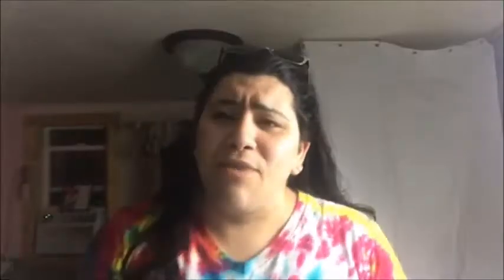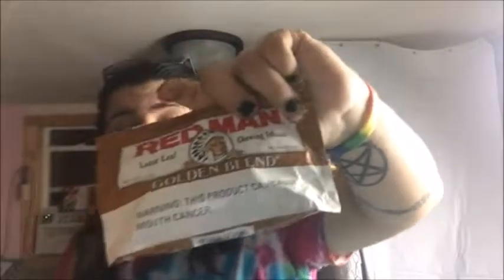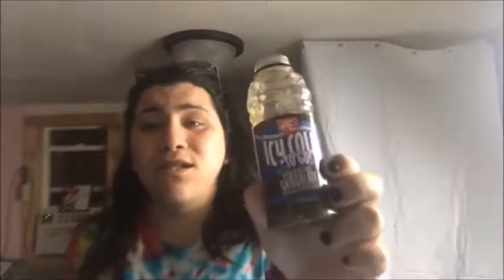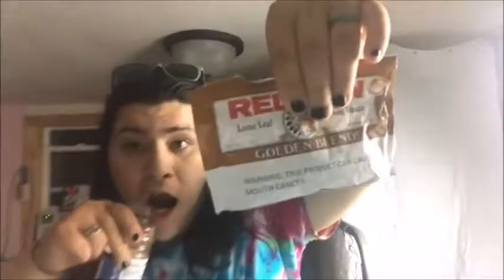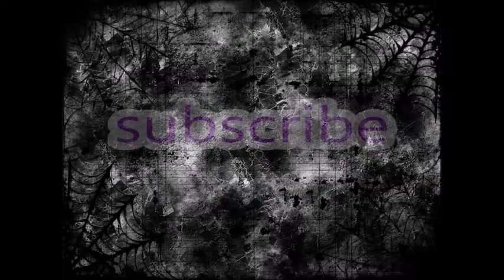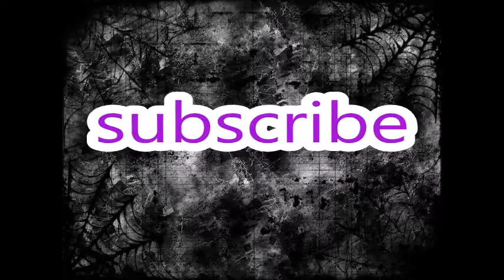red man chew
I mess up my intro its not i love to dip its i i dip 4 fun
and i also messed up the part were instead of saying i used vaping to quite smoking instead i said i use vaping to quite vaping i didn't want to have to re film it so here it is enjoy i make them once a week subscribe and like